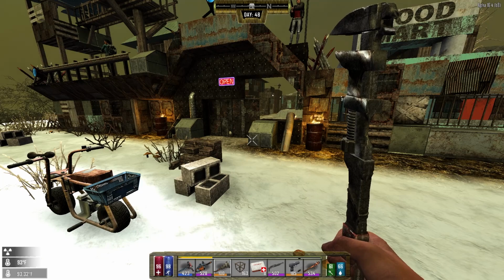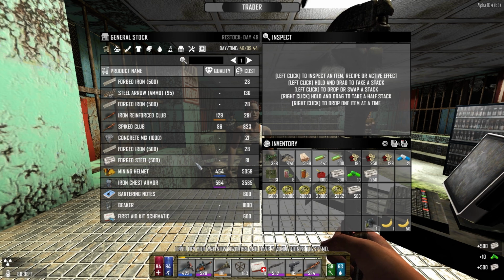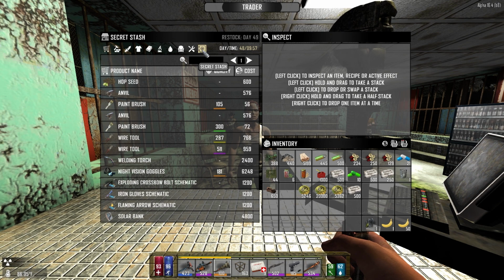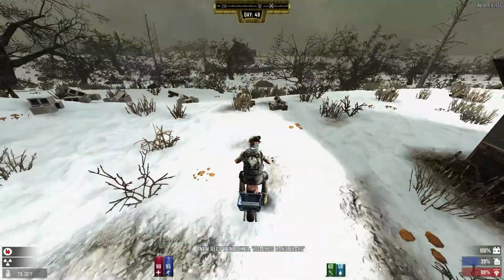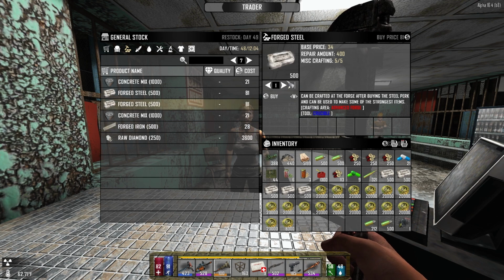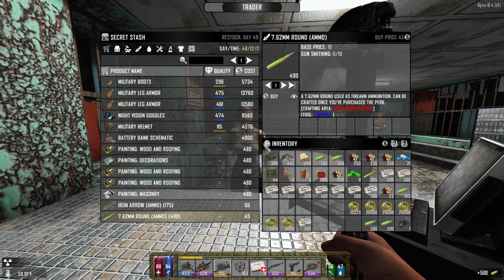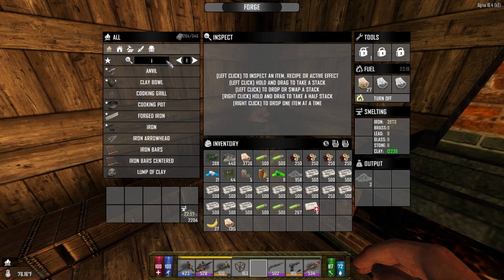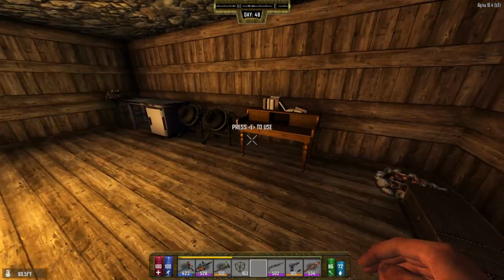Power Levelling - Darkness Falls: Retro Play - E48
Darkness Falls: Retro Play!

So, for something a bit different, I thought we would go back in time...

...and look at the very last build that I released of Darkness Falls for Alpha 16.4!

For anyone who doesn't know, I started working on the mod on 25th, December, 2017. So it was originally released when A16 was the most current alpha at the time. A lot of the features of the mod come directly from there, so I thought people may enjoy this historic look of what Darkness Falls USED to be like!

Set in a brutally unforgiving post-apocalyptic world overrun by the undead, 7 Days to Die is an open-world game that is a unique combination of first person shooter, survival horror, tower defense, and role-playing games. It presents combat, crafting, looting, mining, exploration, and character growth, in a way that has seen a rapturous response from fans worldwide. Play the definitive zombie survival sandbox RPG that came first. Navezgane awaits!

GAME FEATURES